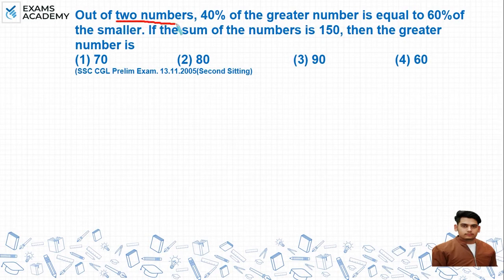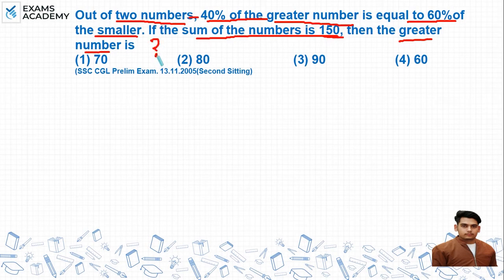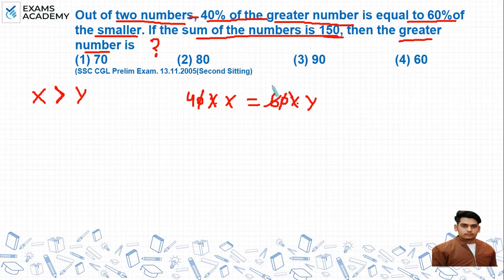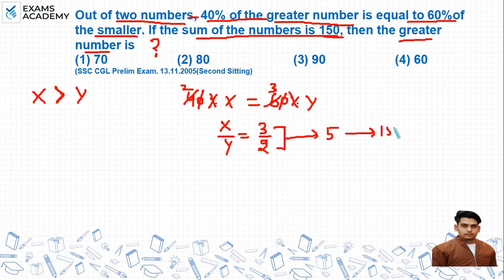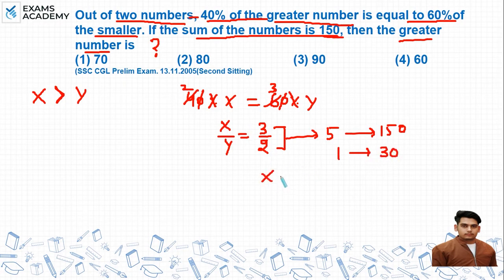Out of two numbers, 40% of the greater number is equal to 60%of the smaller. If the sum of the ?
Out of two numbers, 40% of the greater number is equal to 60%
of the smaller. If the sum of the numbers is 150, then the greater
number is